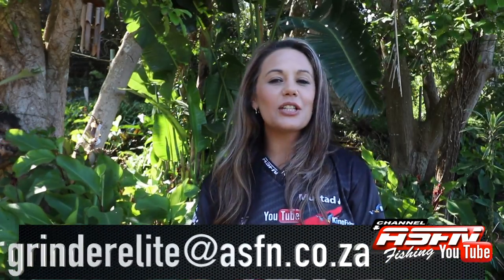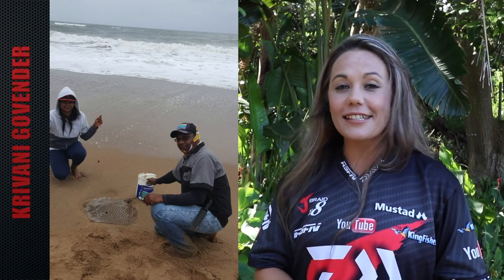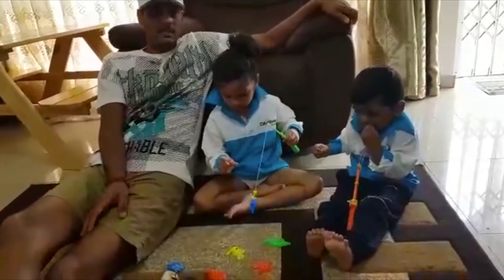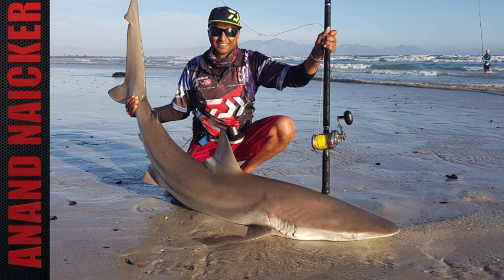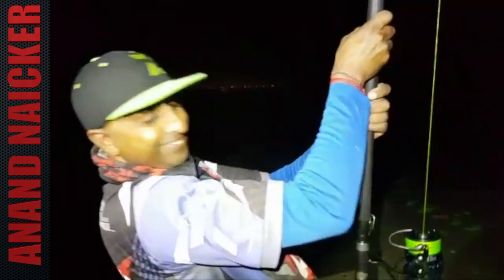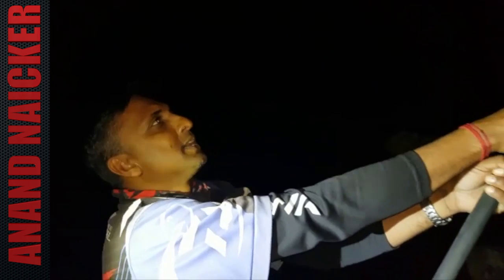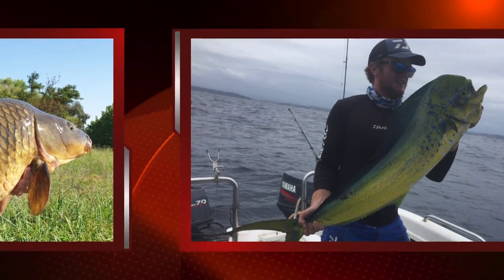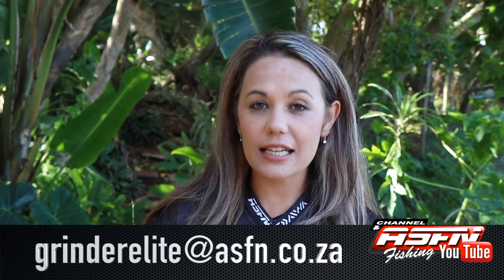News Flash & Ambassadors Flash - Week 6